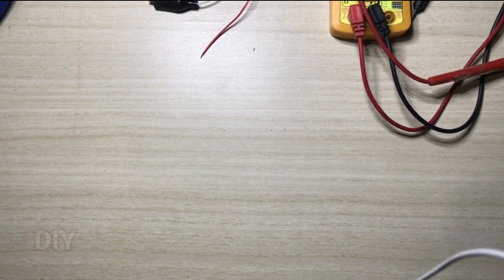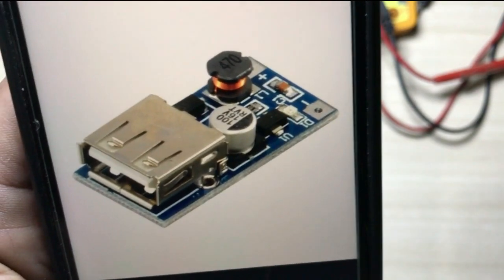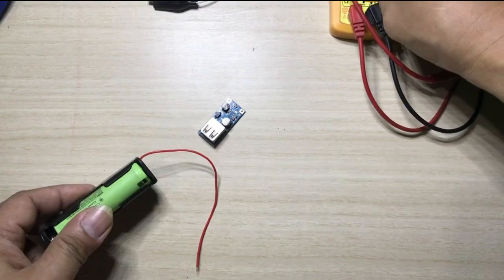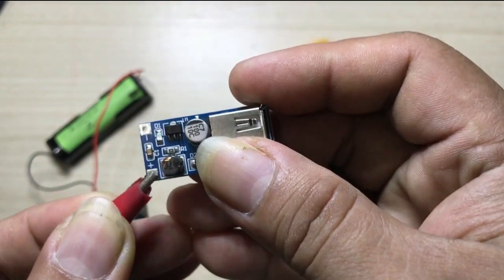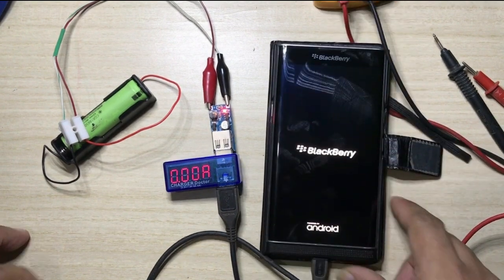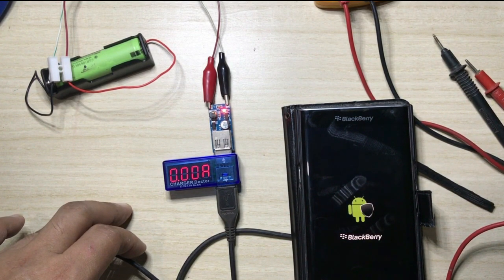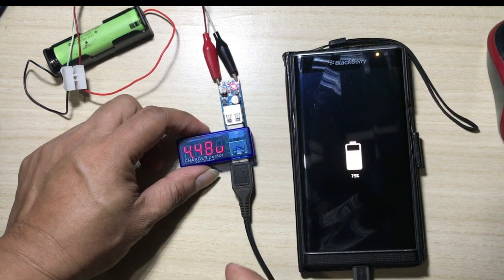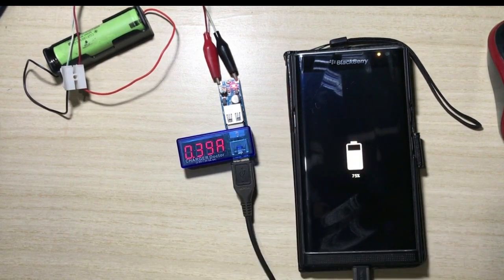DIY POWER BANK CHARGER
How did i make my DIY power bank for charging mobile phone